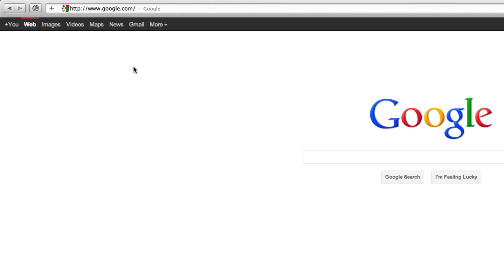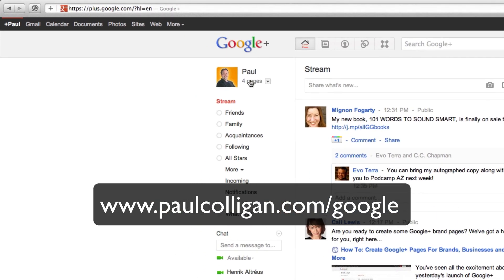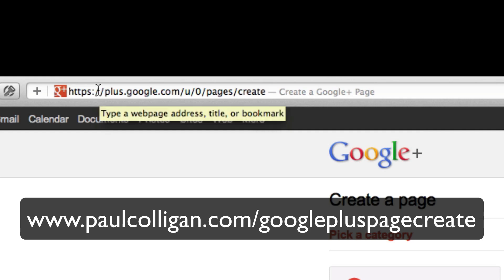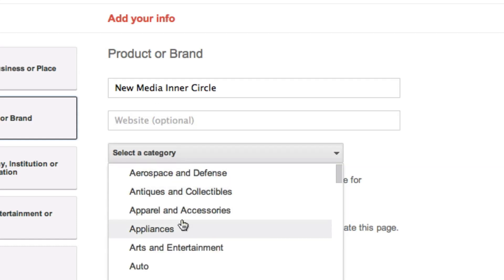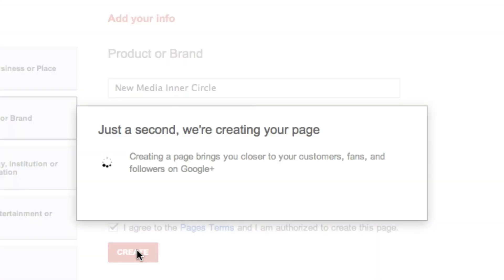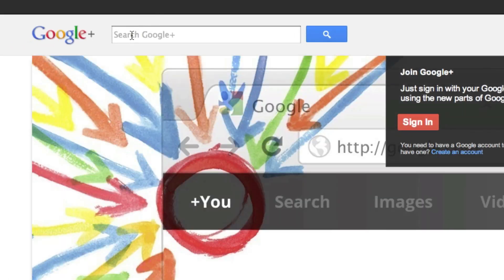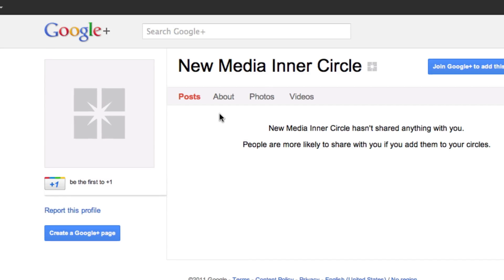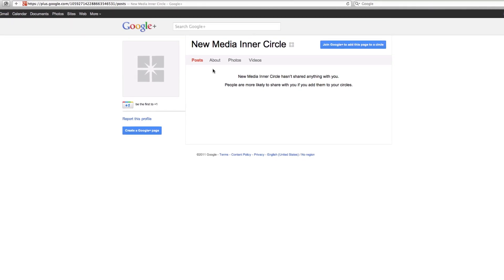Create A Google Plus Business Page In 2 Minutes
Want to create a Google Plus Business Page?  Paul Colligan ) shows you how to quickly and easily set up a google plus business page with this short tutorial